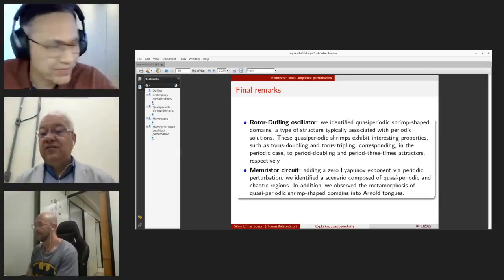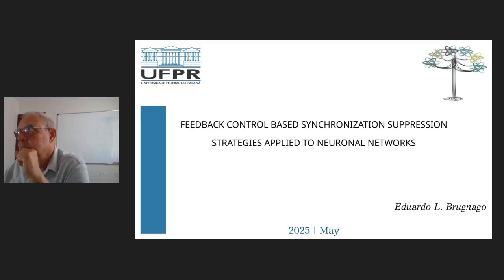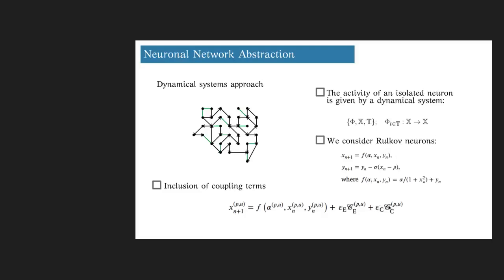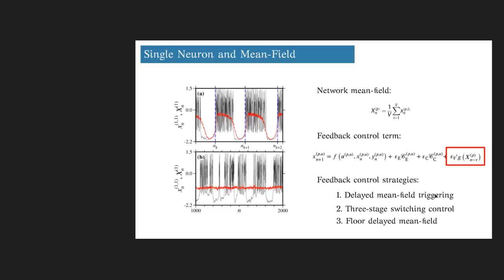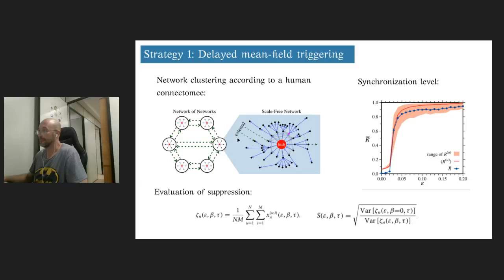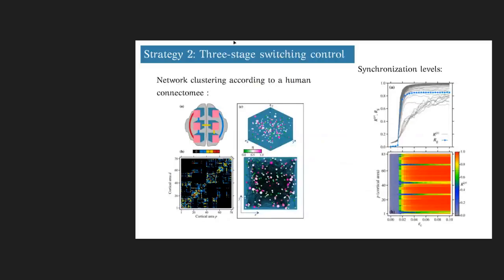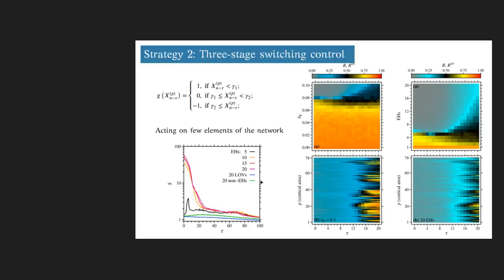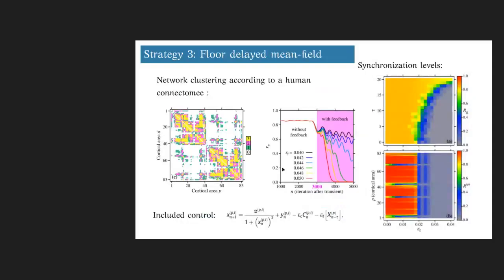Latim America Consortium for Non Linear Dynamics and Complex Systems LAC NDCS Seminar - May, 2025